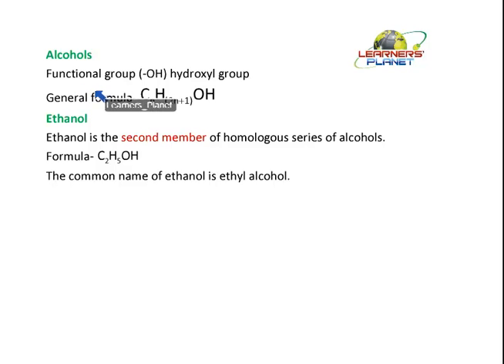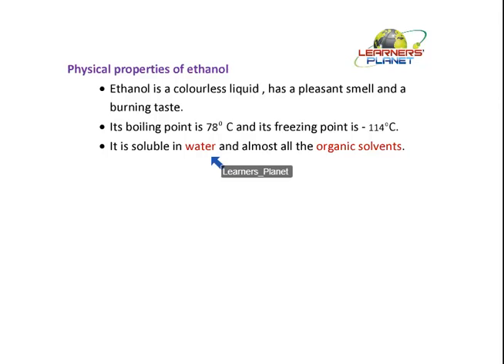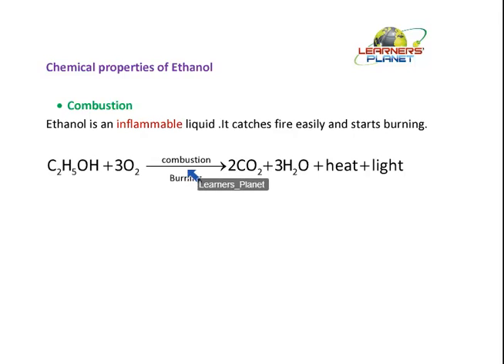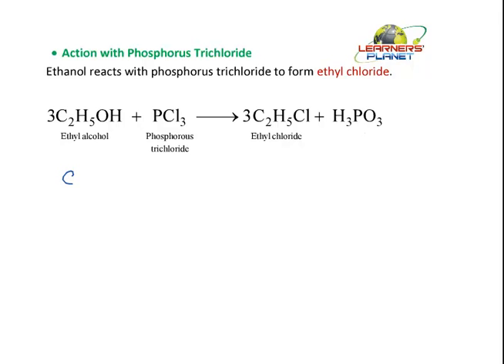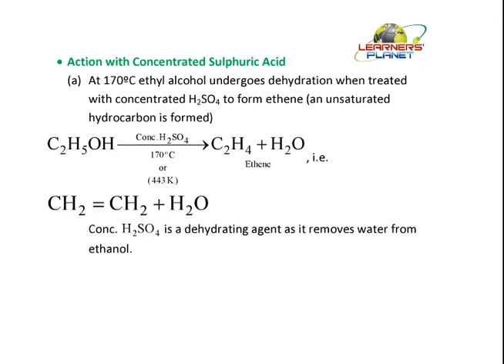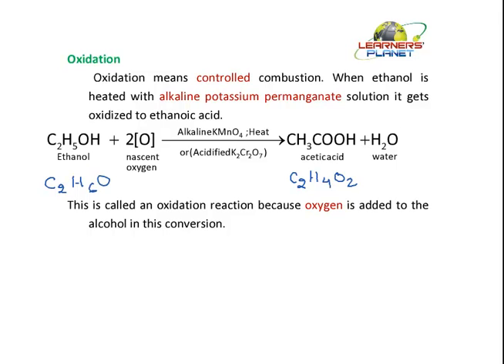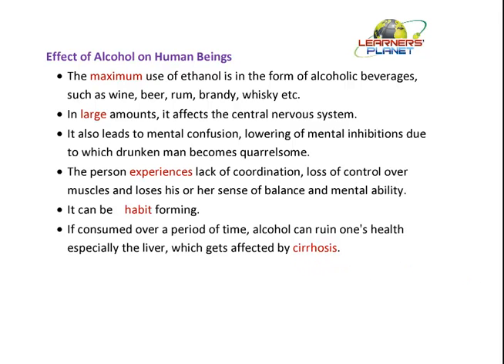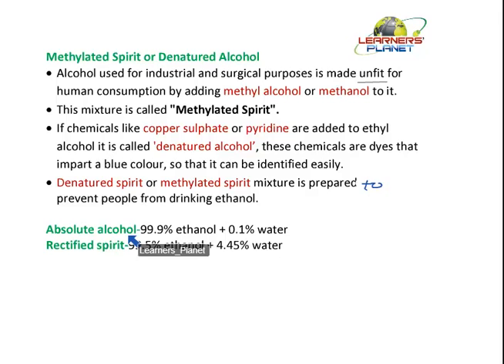Carbon and Its Compounds video lesson 9 for 10th CBSE Chemistry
In this session teacher has discussed about - carbon and its compounds. Alcohols, Ethanol, Physical properties of ethanol, chemical properties of ethanol, Action with sodium metal, Action with phosphorus trichloride, Action with concentrated sulphuric acid, oxidation, Effects of alcohol on human beings, methylated spirit or denatures alcohol.